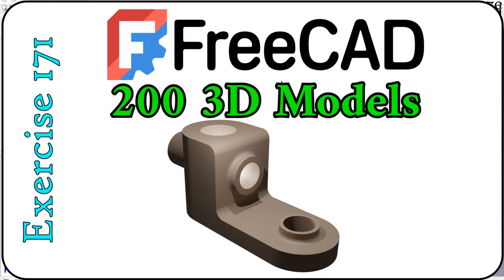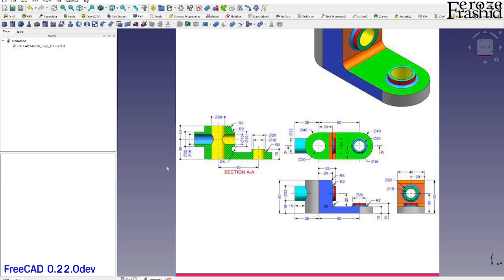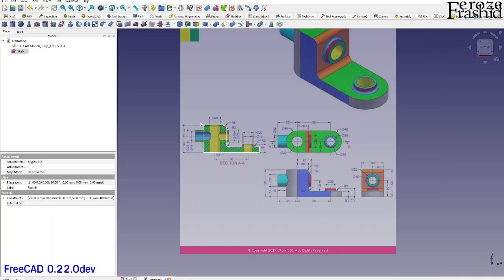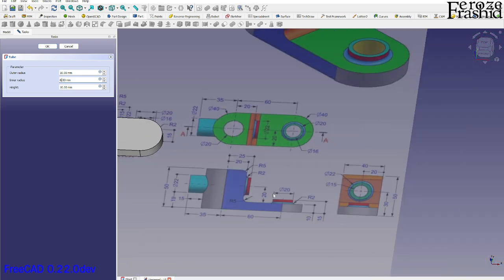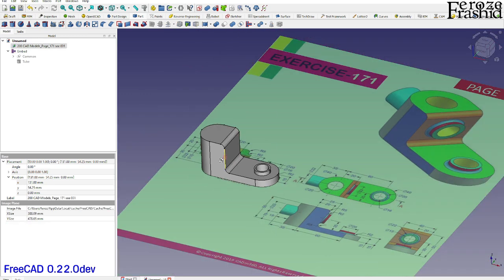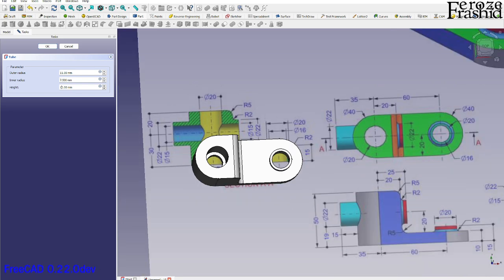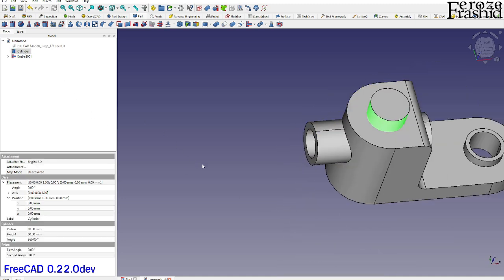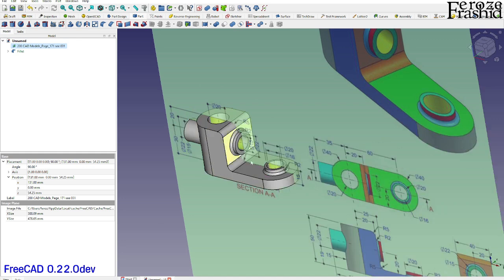200 3D Models in FreeCAD: Exercise 171